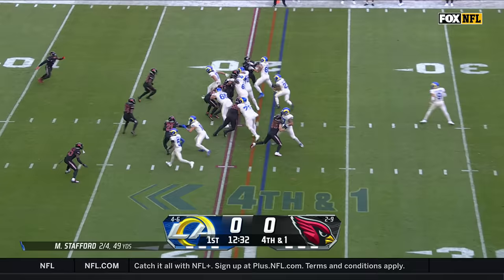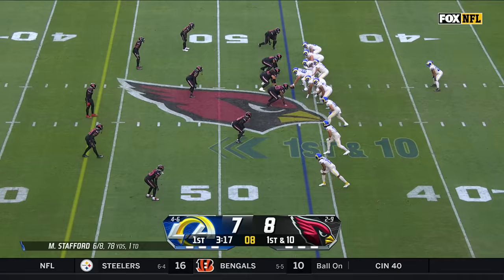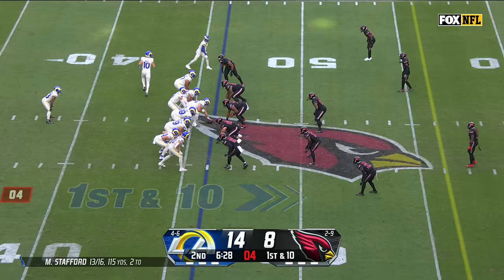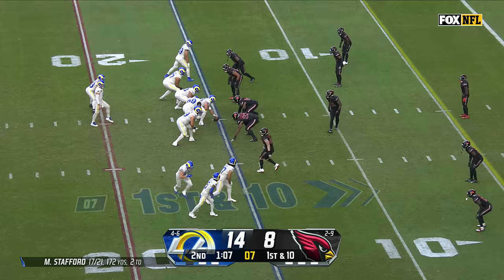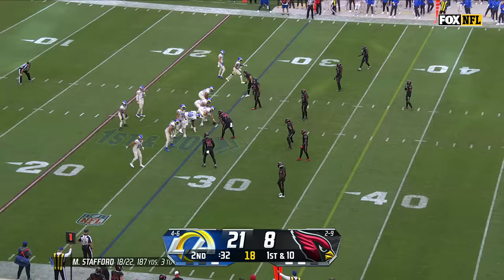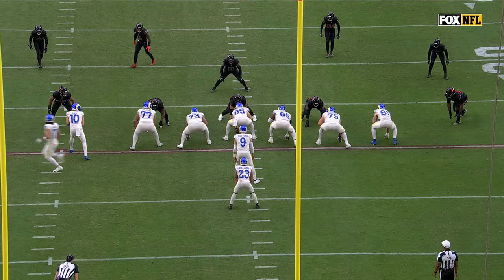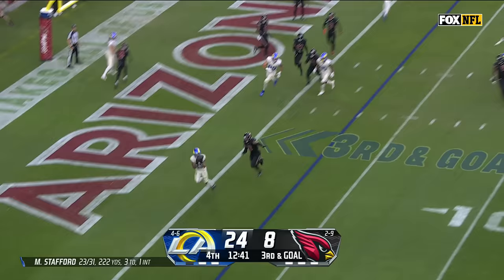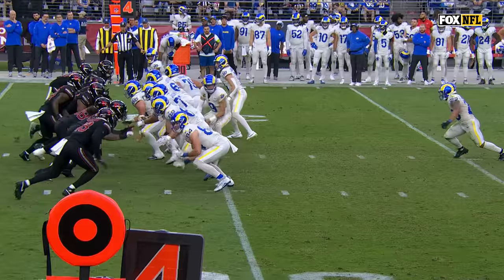Kyren Williams' best plays from 204-yard, 2-TD game | Week 12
Watch all of Los Angeles Rams running back Kyren Williams' best plays from his 204-yard, 2-TD game against the Arizona Cardinals in his team's NFC West rivalry win on the road in Week 12 of the 2023 NFL regular season.